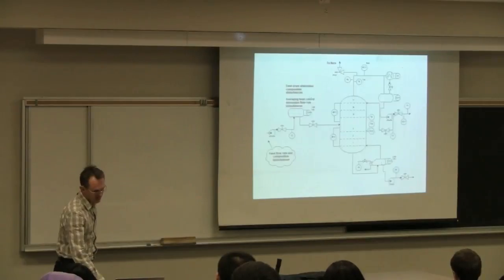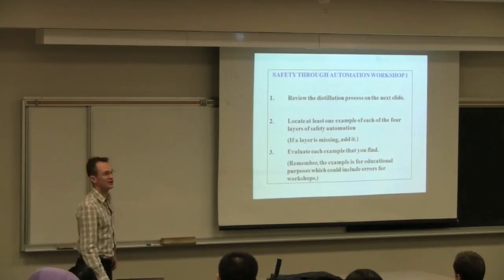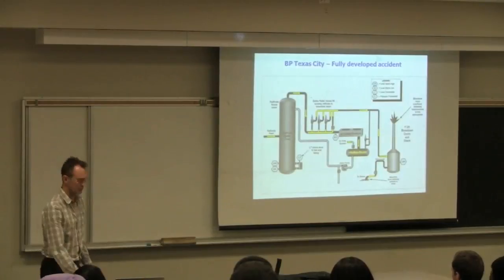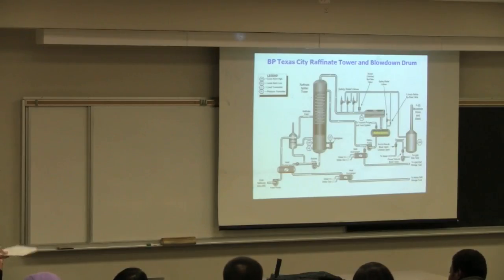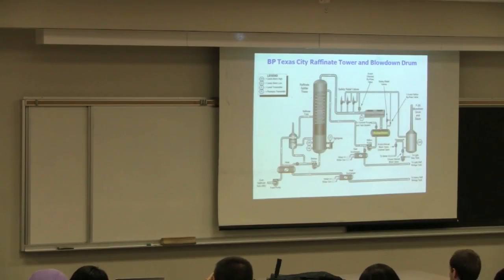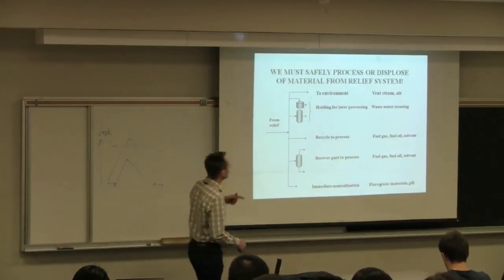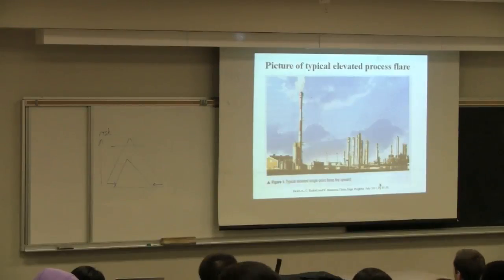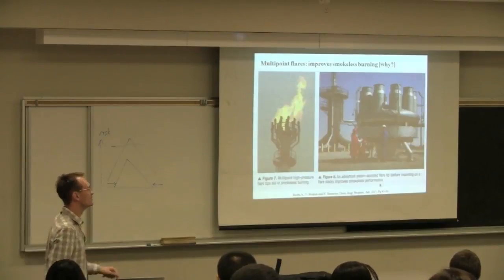Engineering Economics - 4N4 - 2012 - Class 08A